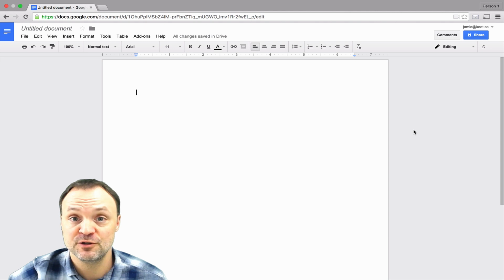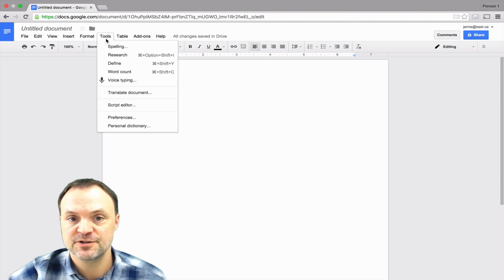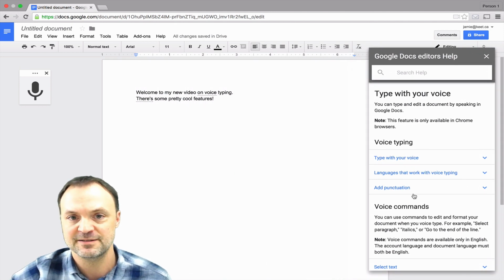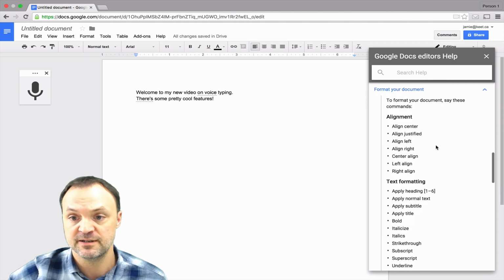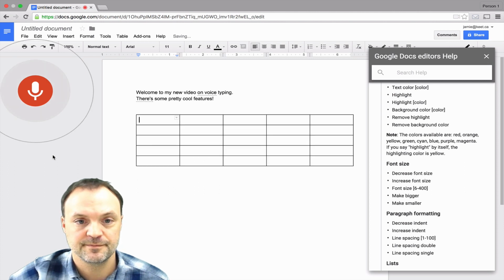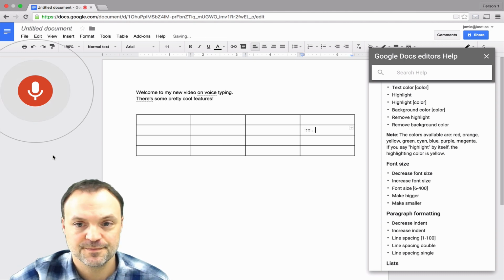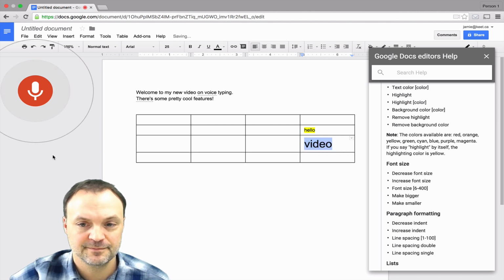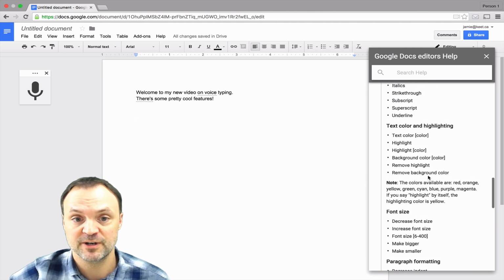Use Voice Typing to Format your Google Docs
This short video tutorial will show the new features in Google Docs Voice Typing.The new features will help you format your document through your voice.